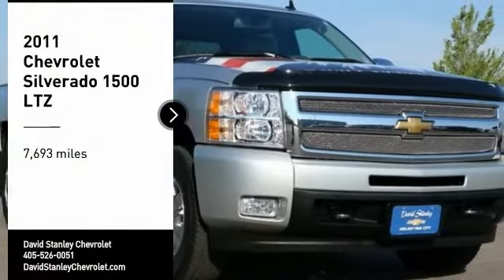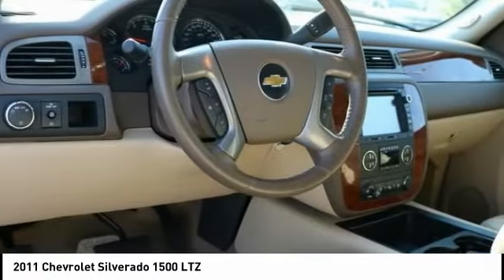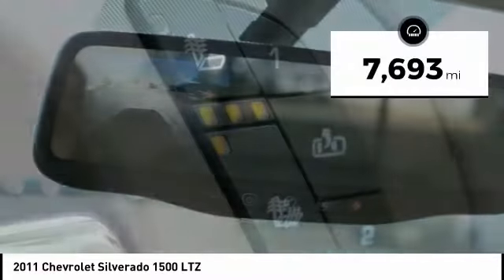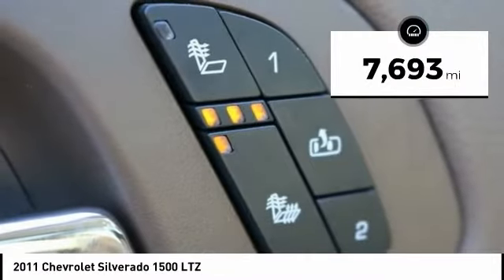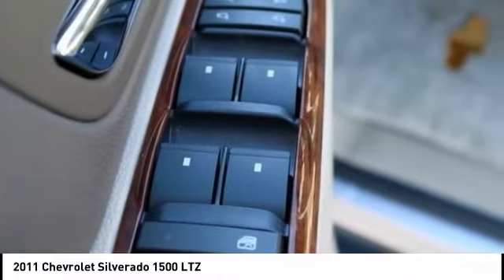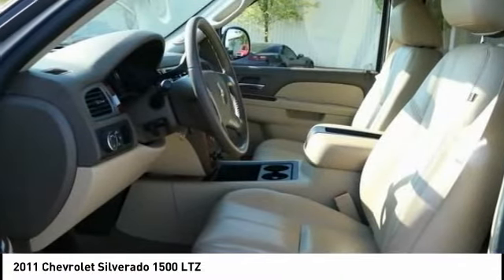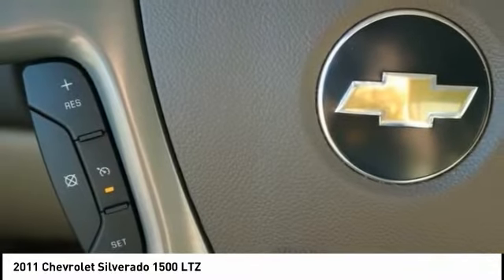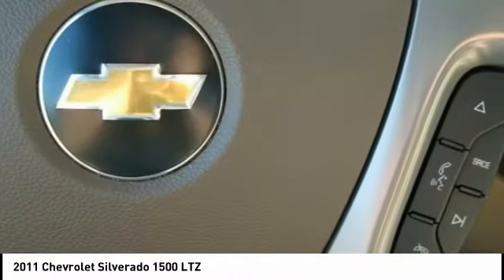2011 Chevrolet Silverado 1500 Oklahoma City OK P26646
2011 Chevrolet Silverado 1500 LTZ

**MP3**, **BLUETOOTH, HANDS-FREE**, **USB**, **HEATED LEATHER**, **REMOTE START**, **REAR BACKUP CAMERA**, **NAVIGATION/GPS**, **SIRIUS/XM SATELLITE RADIO**.brbrRecent Arrival!brbrbrCARFAX One-Owner. Clean CARFAX.br2011 Chevrolet Silverado 1500 LTZ Vortec 5.3L V8 SFI VVT Flex Fuel RWD Silver